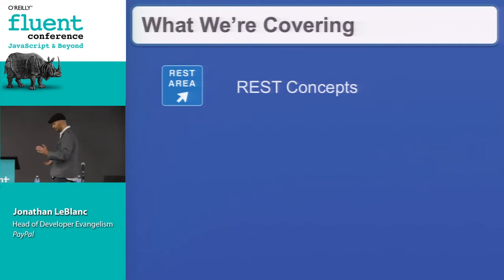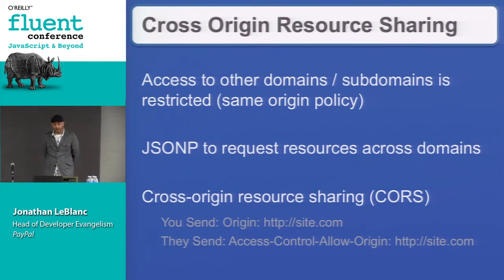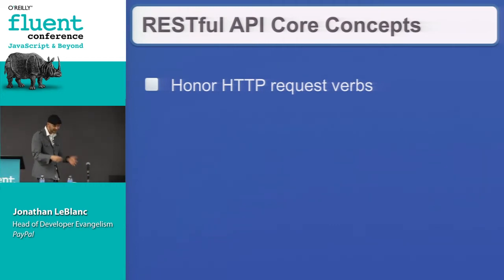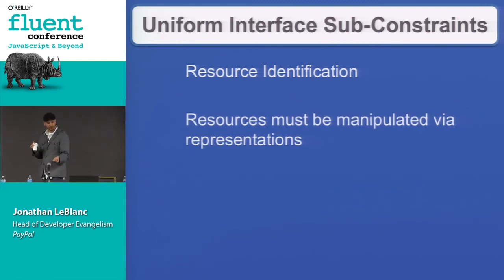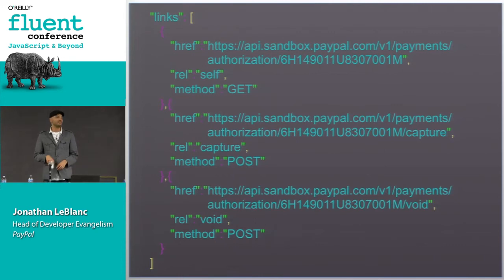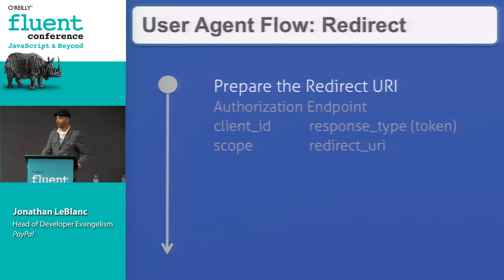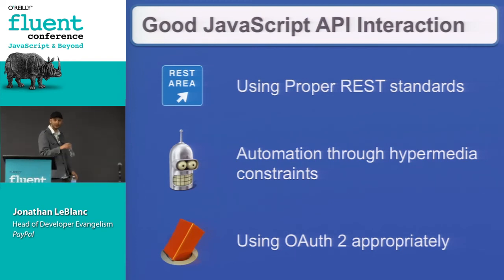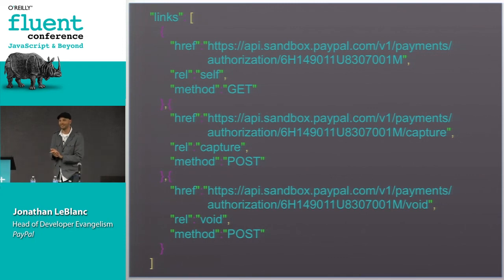Secure RESTful API Automation with JavaScript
Pragmatic RESTful API principles, along with a solid consumption architecture, can allow for a great amount of automation in your program development. At the same time, securing the application can be extremely tricky from JavaScript.
In this session we will explore several principles behind RESTful API design and consumption using JavaScript, many of the standards that were integrated in the redevelopment of the PayPal API architecture in the new RESTful APIs.
We will cover many of these architecture standards, including:
- Building in action automation using HATEOAS
- OAuth 2 in the JavaScript model
- The challenges behind secure resource consumption through JavaScript